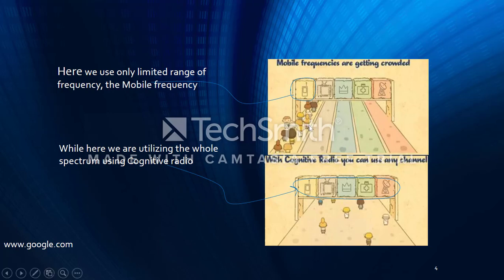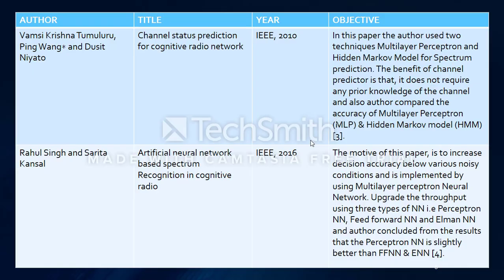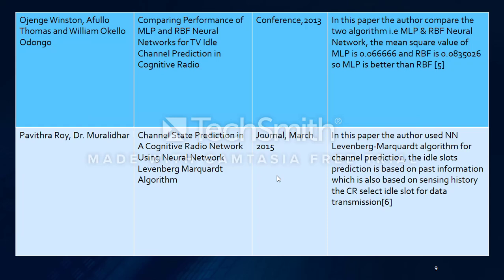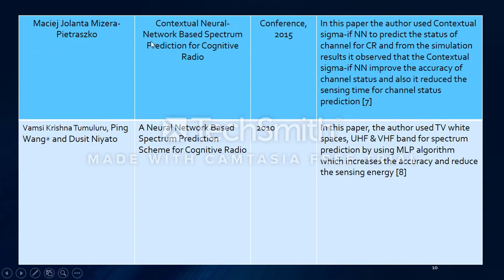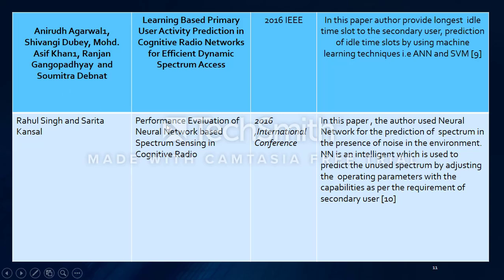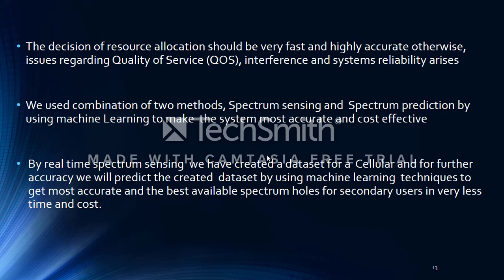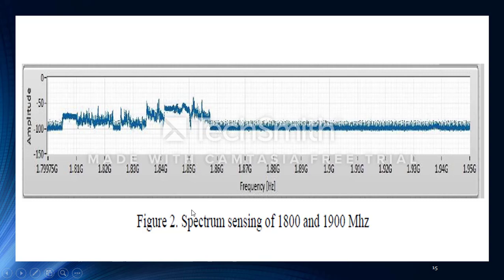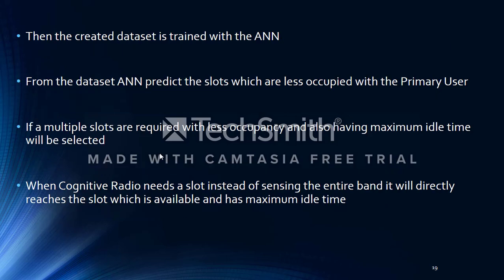Smart Cognitive Cellular Network